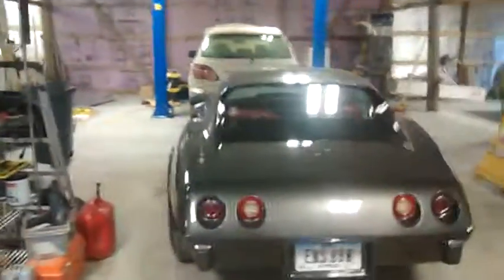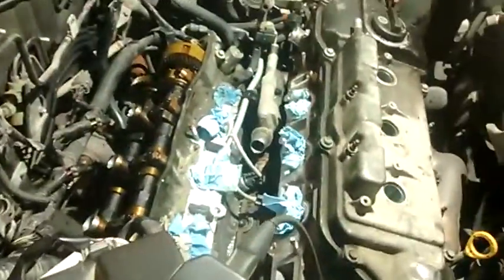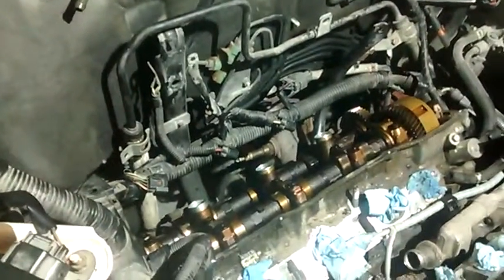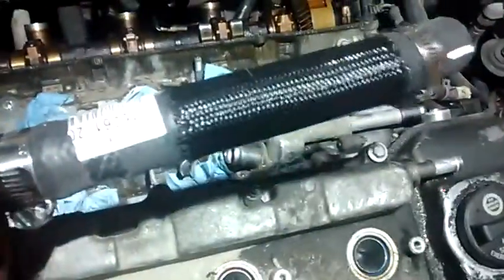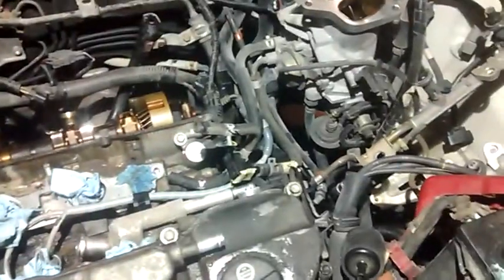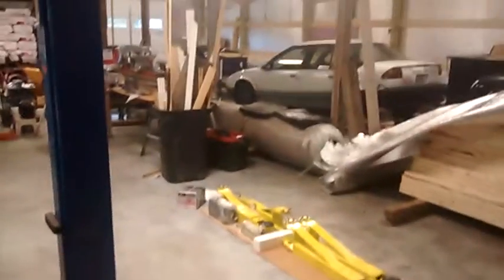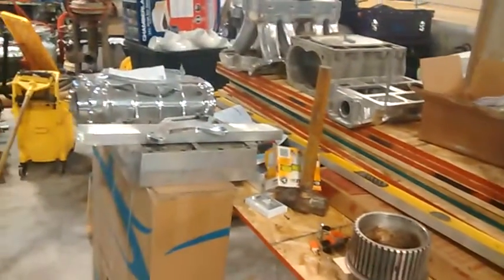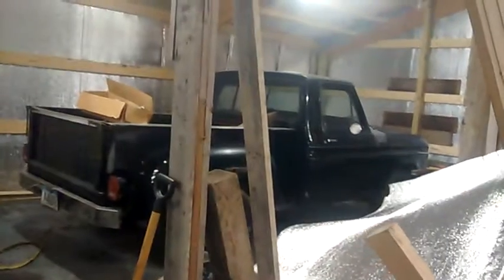Putting Lexus back together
Knock sensor and valve cover gaskets